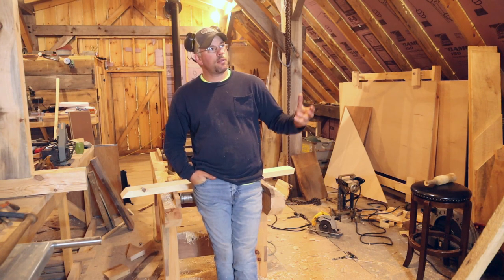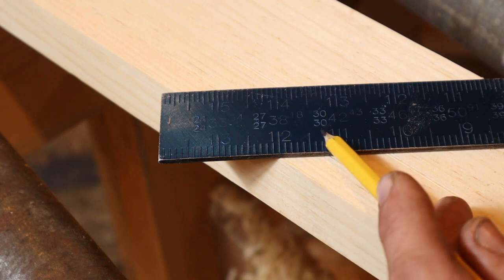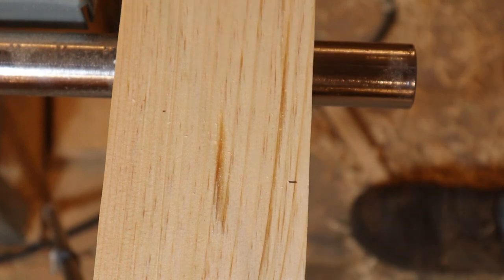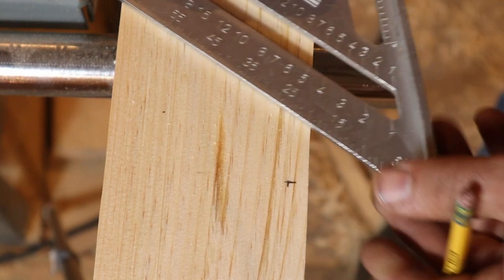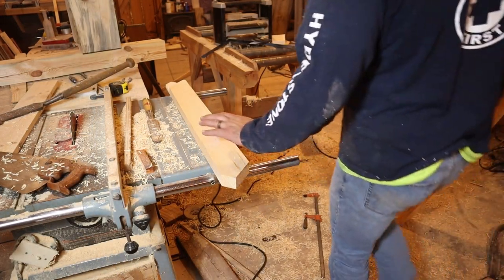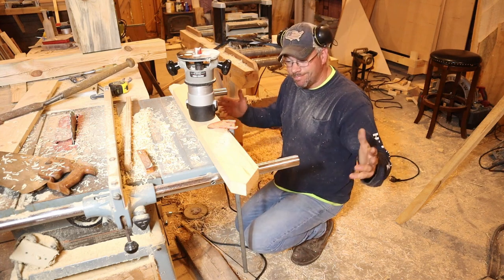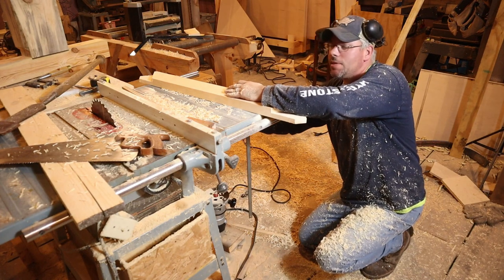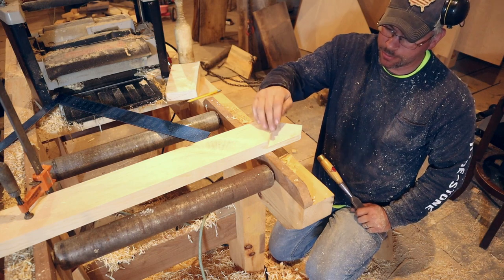Learning To Timber Frame Made Easy Part 3: Laying Out A Brace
Here is a new timber framing series for those of you looking to learn the basics of timber framing.  These videos will contain heavy timber frame joinery tutorials for the diy crowd.  The third video of this series is on laying out and cutting a timber frame knee brace.  This is one of the three keystone timber frame joinery elements that you will need to learn to build a timber frame.